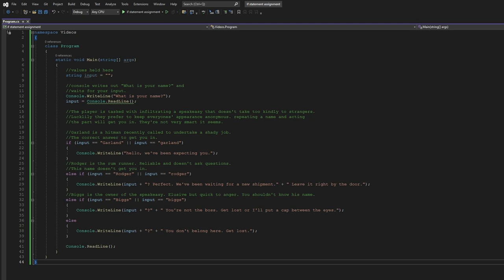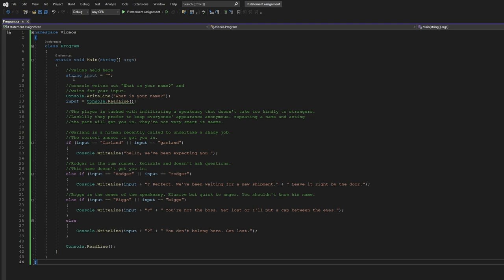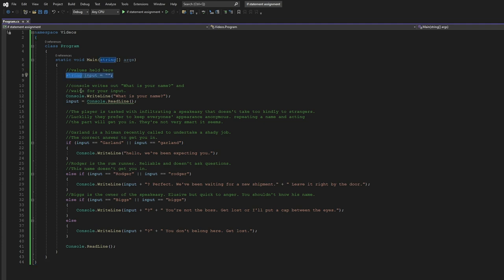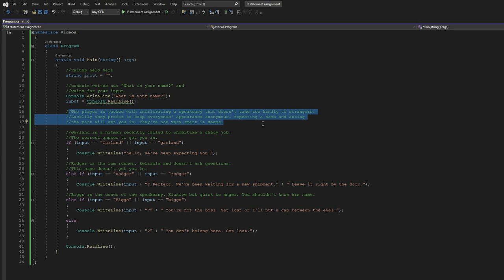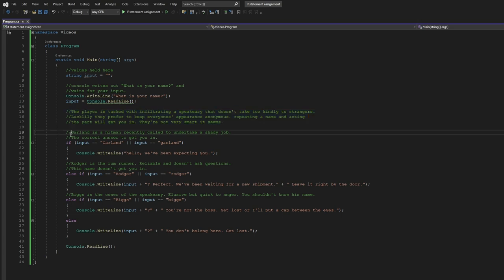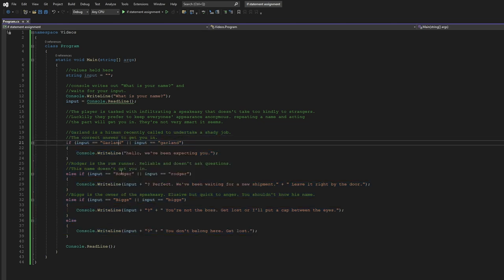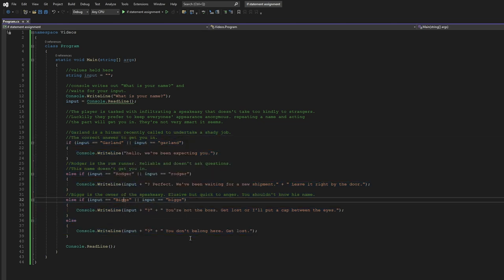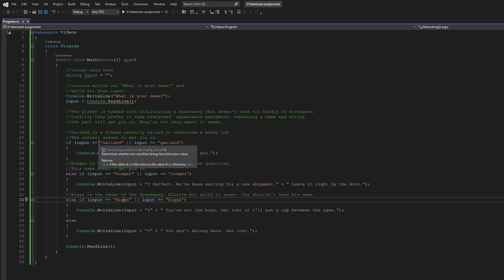SGD Programming 1 If Statement Assignment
CPCC